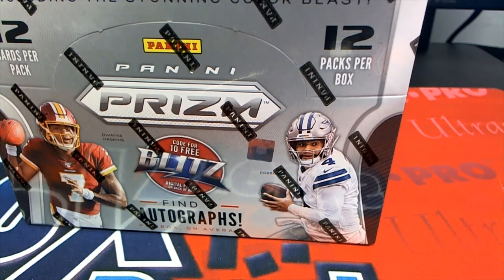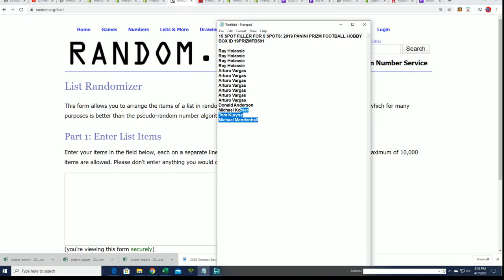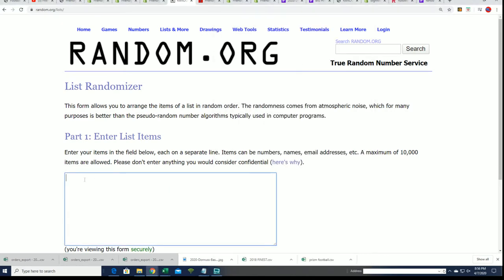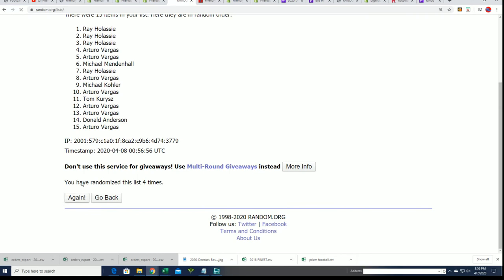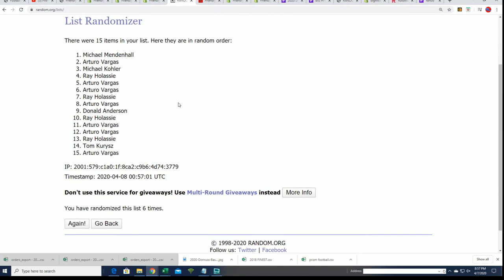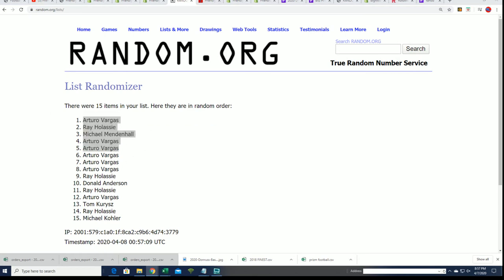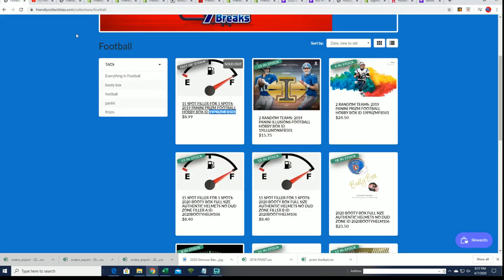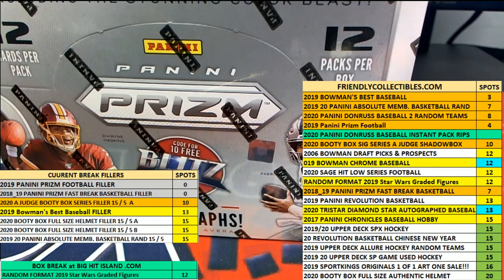2019 PANINI PRIZM FOOTBALL FILLER ID 19PRIZMFB501